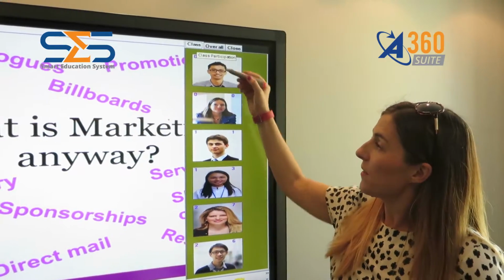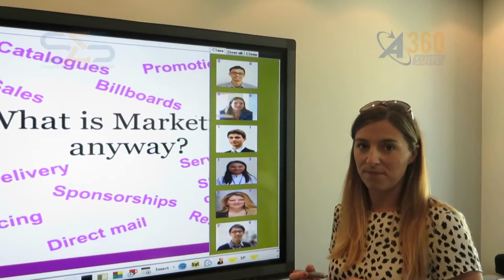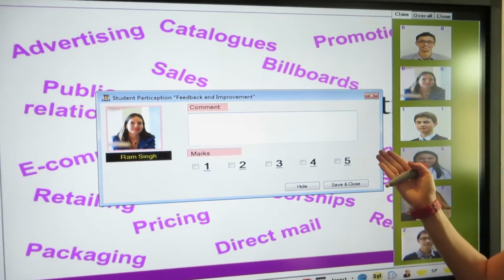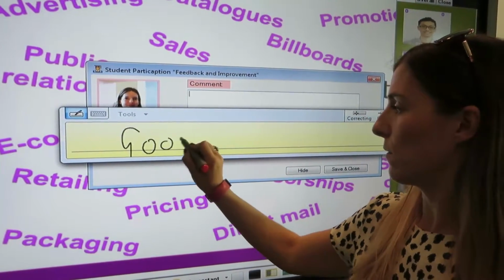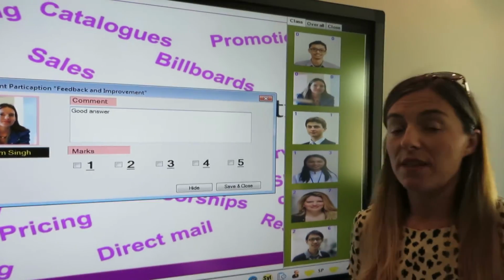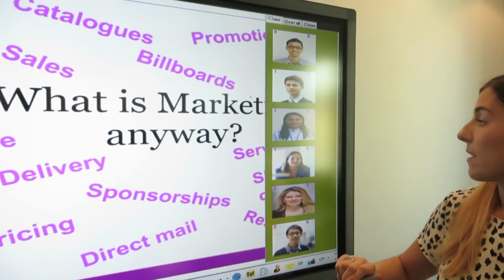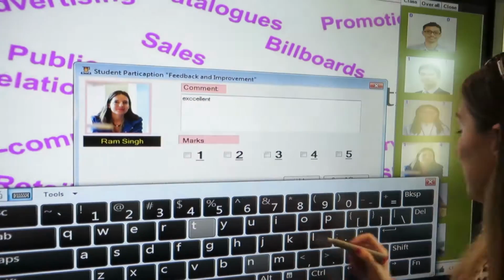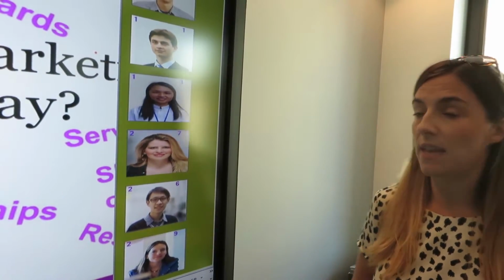Student Participation Tool